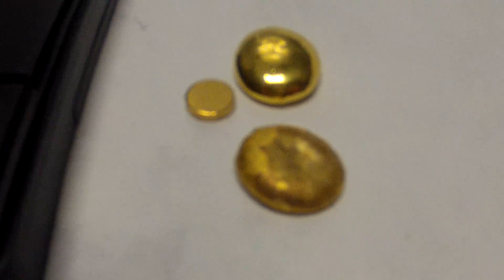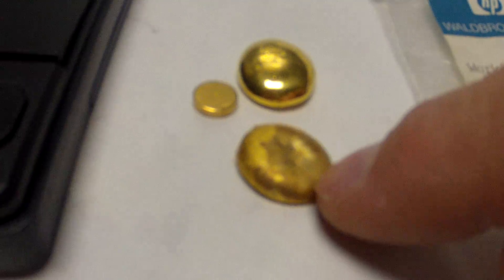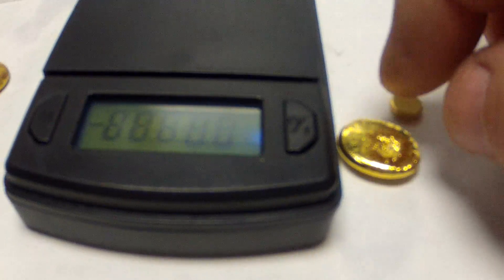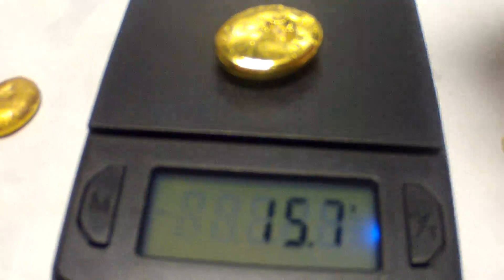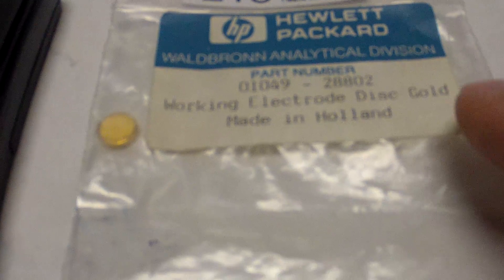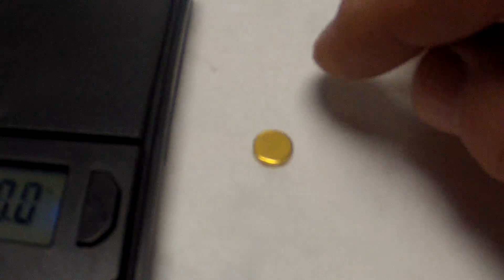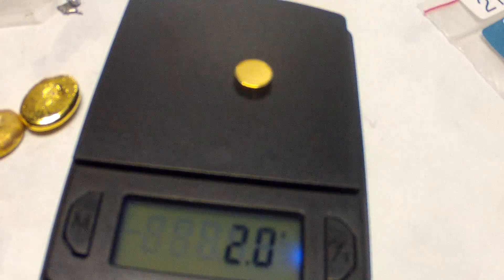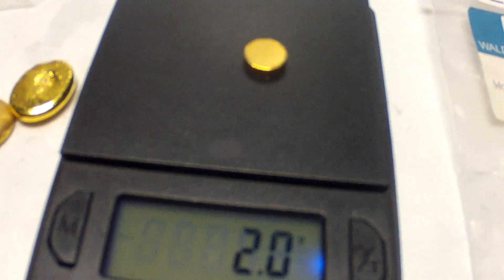Refining Gold Buttons to .999 Purity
- Here's three gold buttons to have checked for purity, and refined to .999 pure gold.  One is a manufactured part (watch for things like this in your JUNK!) that is solid gold (verified after this video was taken) while two others were done by 'backyard' refiners (see other videos in this channel) and receiving their results,
Sending them all through a 'final' refining process by an independent lab assures of high quality results (which they certified and gave a certificate of authentication - COA - as well as test results on each button). and be sure to subscribe to my channel for more videos (including the results of these buttons being refined)!  I appreciate it!